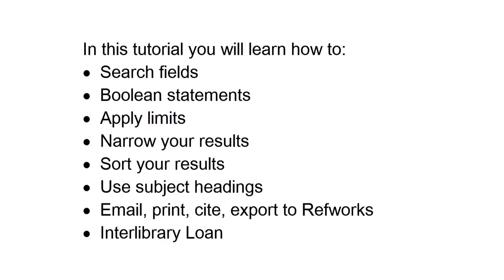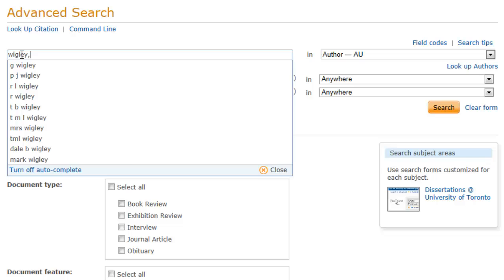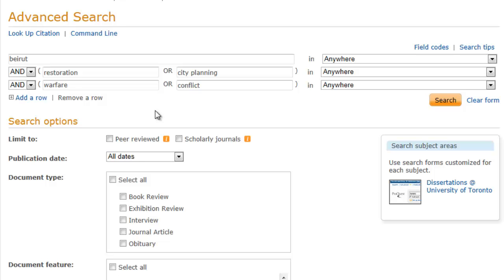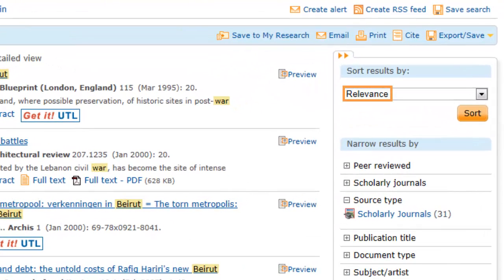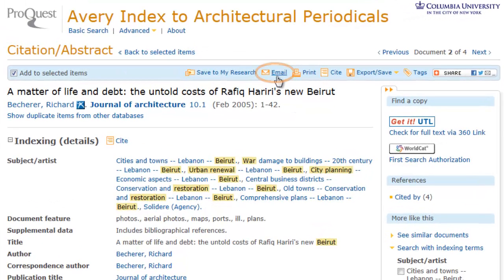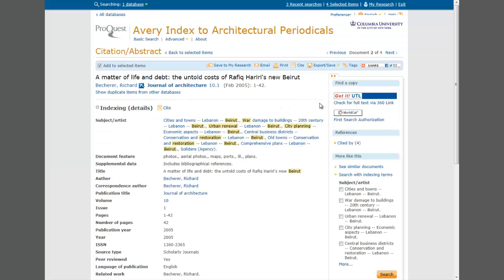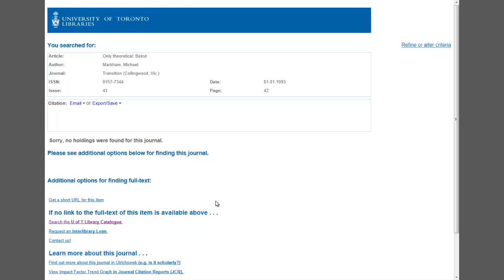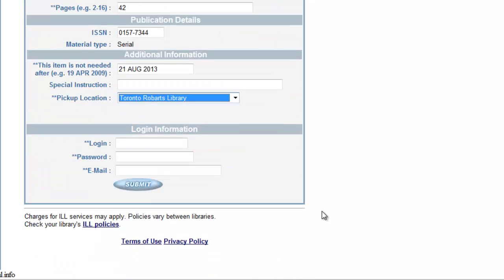Avery Index to Architectural Periodicals: Advanced Searching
This second tutorial in the series is designed to introduce you to some of the advanced features you might want to use when searching for articles using the Avery Index to Architectural Periodicals.
You'll learn how to use the different search field options execute different kinds of searches; enter complex Boolean statements into Avery; apply limits to searches; narrow your results and sort them; use subject headings; email, print, cite, and export to Refworks to track your research; and, how to use the Interlibrary Loan service to obtain articles from journals the University of Toronto does not subscribe to.